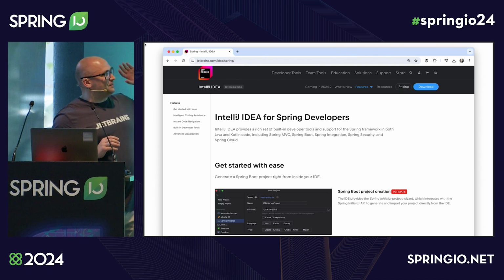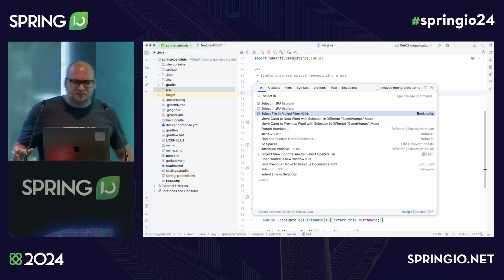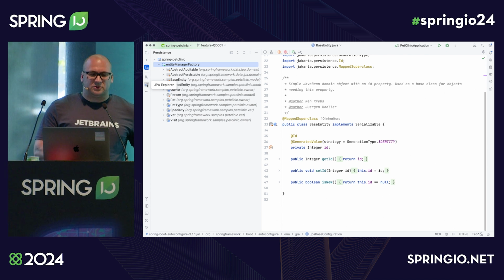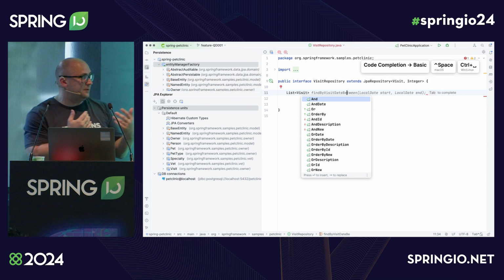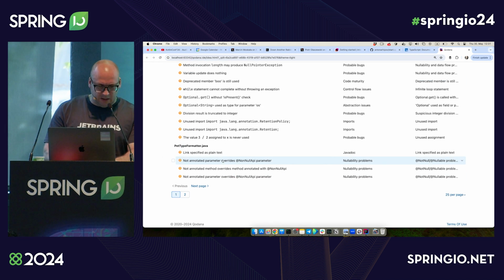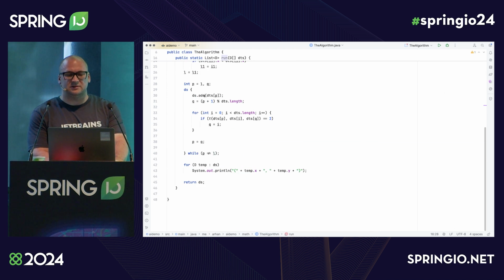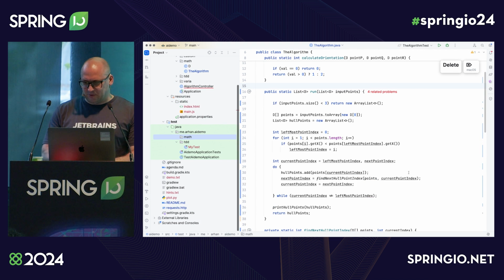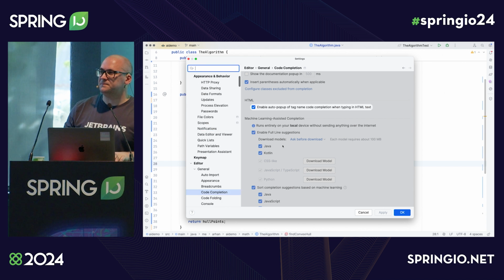IntelliJ IDEA Tips and Tricks for Spring Developers by Anton Arhipov @ Spring I/O 2024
IntelliJ IDEA is packed with useful features that enhance developer productivity and simplify working with the code. This session takes you through the cool features of IntelliJ IDEA: refactorings, shortcuts, fast navigation, code completion kung-fu, live templates, structured search, dependency matrix, and other productivity tips and tricks that the IDE provides.

You will learn what the IDE offers for Spring developers, including language injection, database support, actuator integration, and project health monitoring with Qodana.